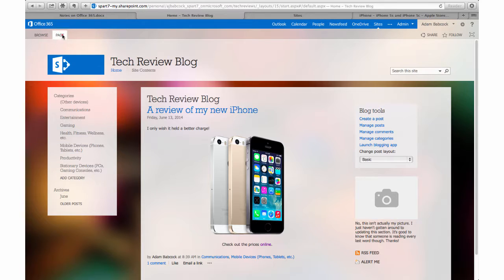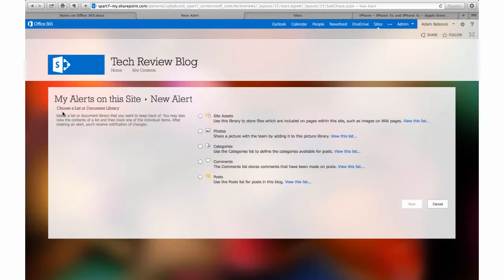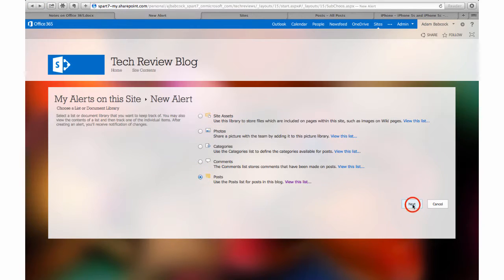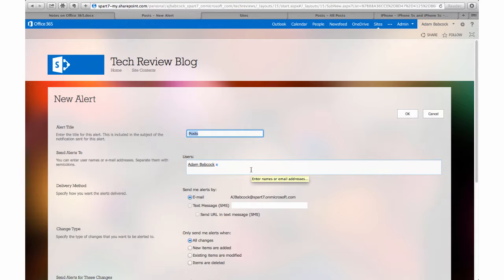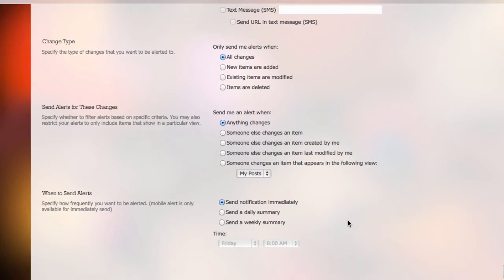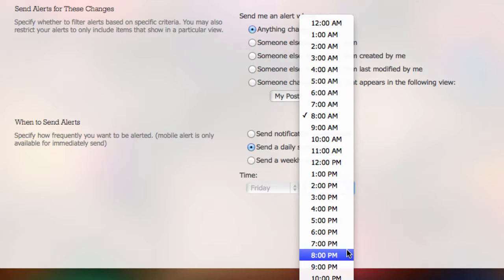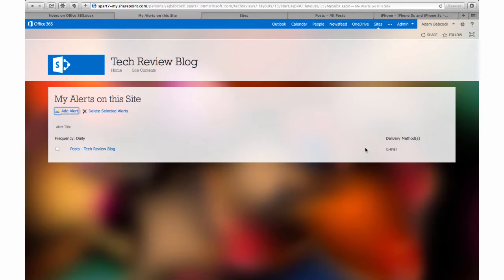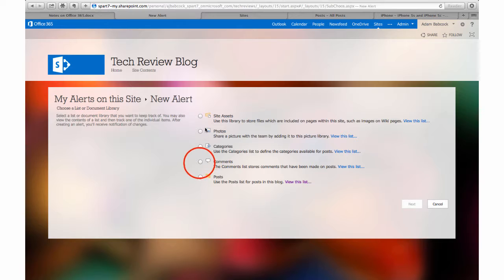Creating Site Alerts in Office 365 for Education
This short tutorial shows you how to create email notifications or "Alerts"  for a site in Office 365 for Education (A2).